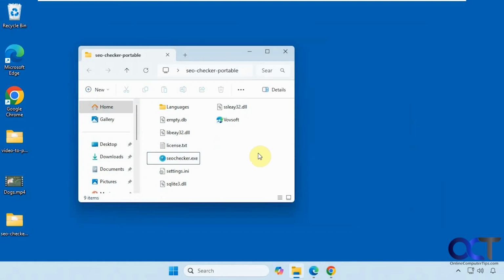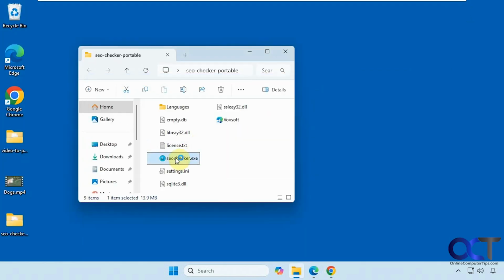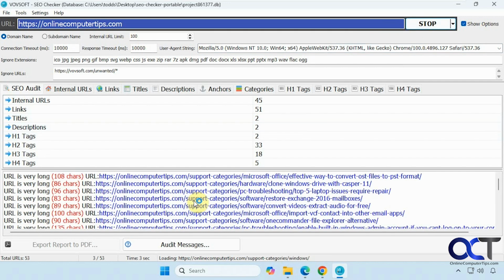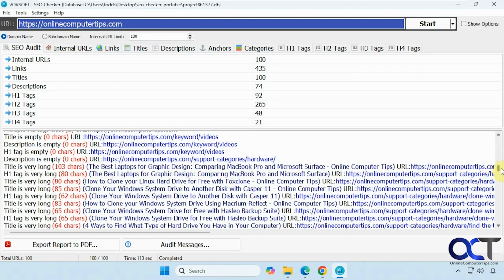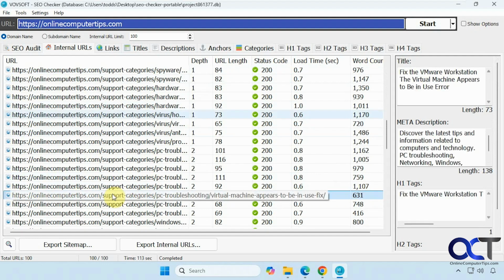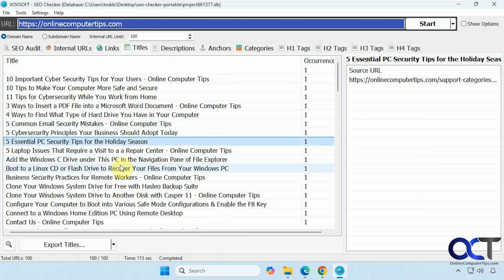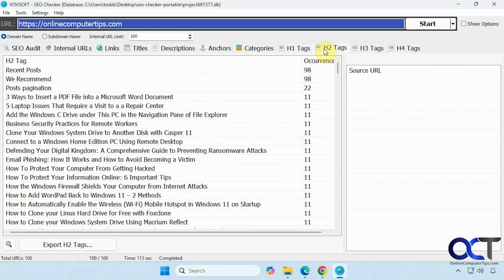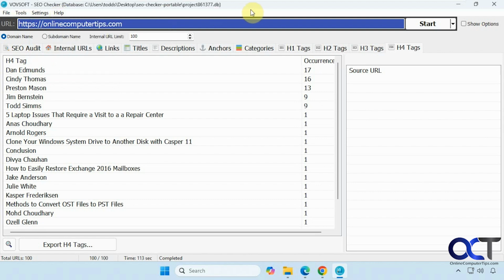SEO Checker Website Analyzer and SEO Audit Tool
If you have your own website or manage other websites, then you know how important SEO (Search Engine Optimization) is to having your website show up in search results. If you are looking for a free (or cheap) tool that can analyze your site, then you can check out the SEO Checker app. The tool will show you various details about your website such as:
SEO audit
Internal URLs
Links
Titles
Descriptions
Anchors
Categories
H1, H2, H3 and H4 tags

Here is a link where you can download the SEO Checker software.